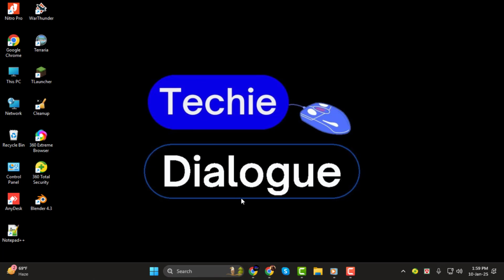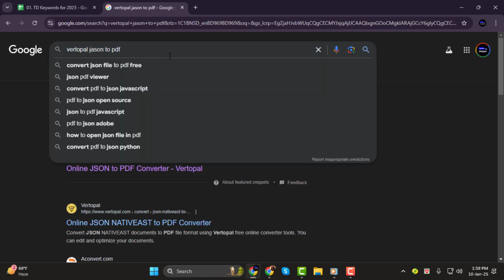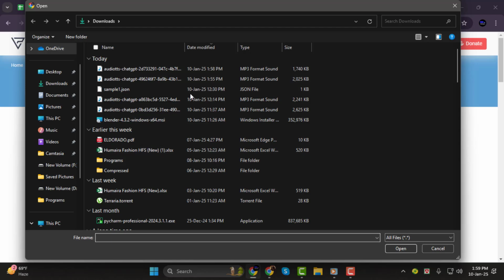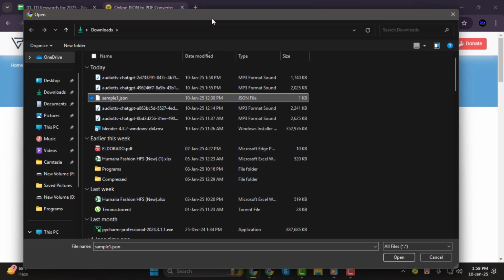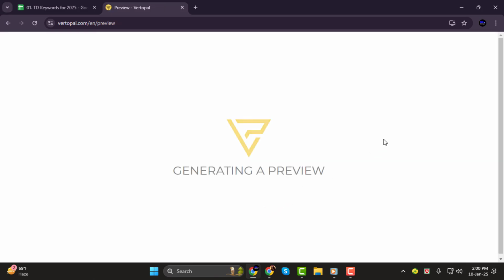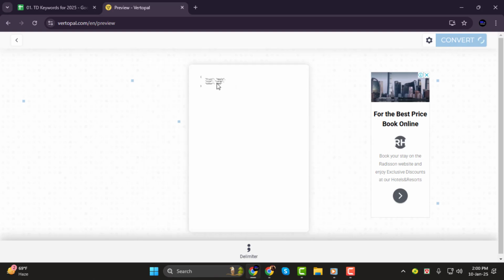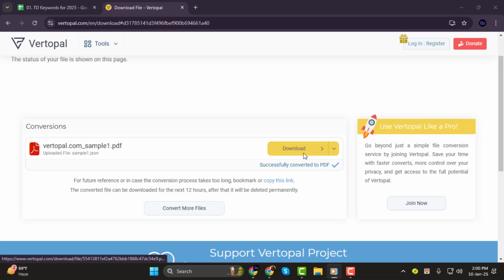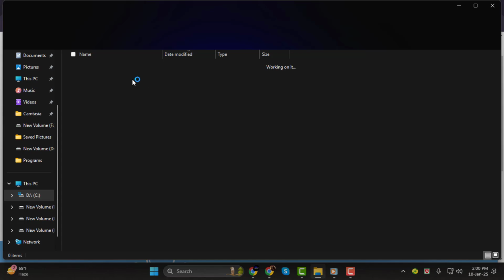How To Convert JSON File To PDF - Step-by-Step Guide {2025}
How To Convert JSON File To PDF

Converting a JSON file to a PDF is a useful process when you need to present data in a more readable and professional format. JSON files store data in a structured way, but they are not always the easiest to read or share. By converting them to PDFs, you can preserve the structure while making the data more accessible and easy to view. In this video, we will guide you through the steps to efficiently convert your JSON files into PDFs.

- Convert JSON to PDF format
- How to save JSON as PDF
- Export JSON data to PDF
- JSON to PDF conversion tutorial
- Create PDF from JSON data